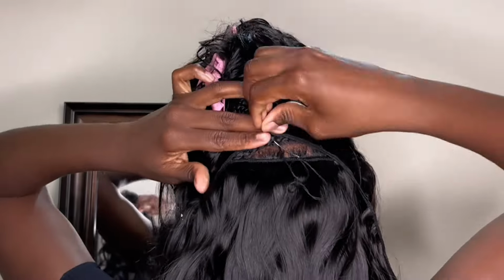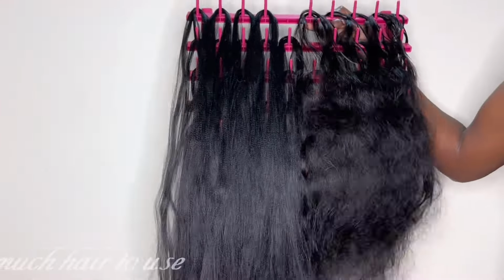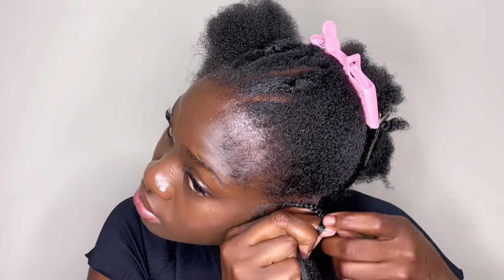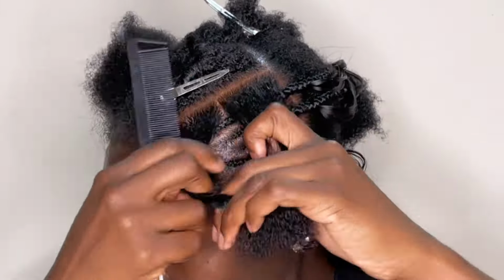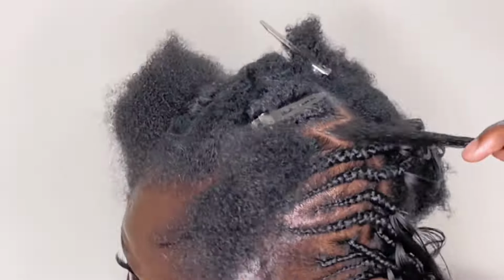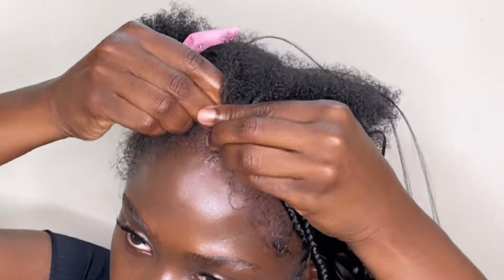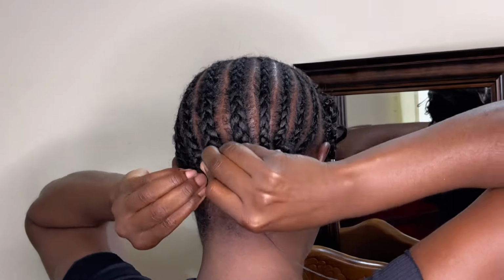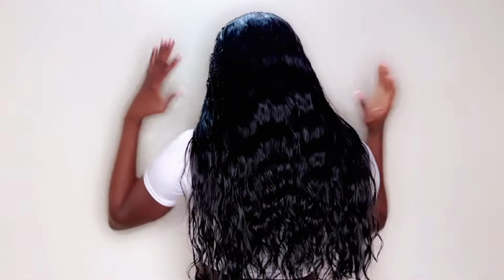Half Fulani Boho Braids | Half Sew in Curly Hair | Step-By-Step Tutorial | Ft. YWIGS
**Watch the video in 1080p HD for the best quality viewing**

Hey guys! Here's a step-by-step tutorial on how to do half fulani boho braid half sew-in curly hair. I'll be showing you guys how to part your hair for this style, how much hair to use, how to do the Fulani braids in the front and how to do the sew-in curly hair in the back. I hope you find it helpful.

PRODUCTS USED:
- 1 pack of color #1 pre-stretched braiding hair
- 1 pack of 20" body wave bulk human hair
- 2 packs of 20" body wave human hair weft bundles
- Olive Oil hair mousse
- Olive Oil Hair Sheen Spray

▬▬▬★The boho human hair I used is from Ywigs★ ▬▬▬

Hair details: 20" Body Wave Human Hair Bulk and Weft Bundles

TIMESTAMPS:
00:00 Intro
00:25 Materials I used
02:10 How much hair to use
02:36 How to part your hair
10:02 How to sew in bundles in the back
12:33 The final look